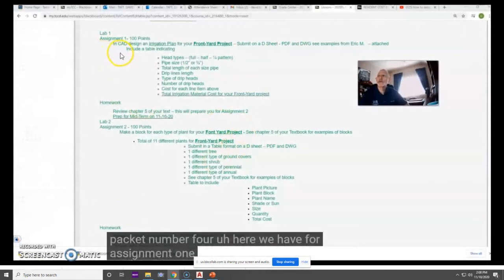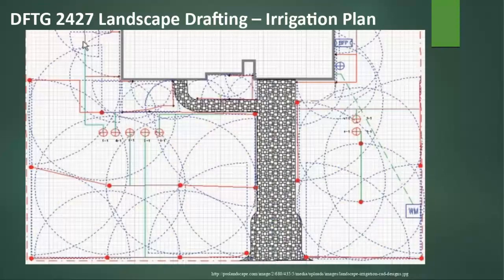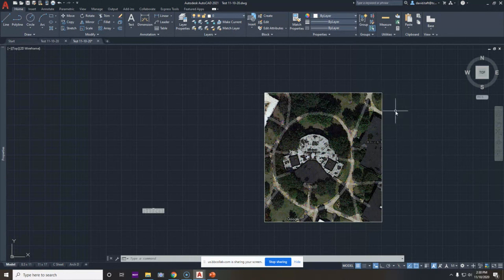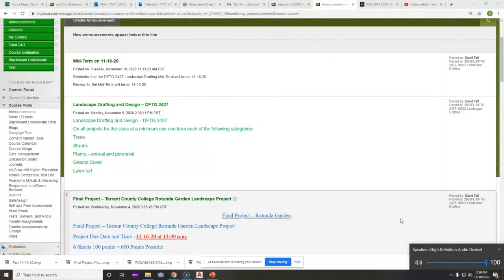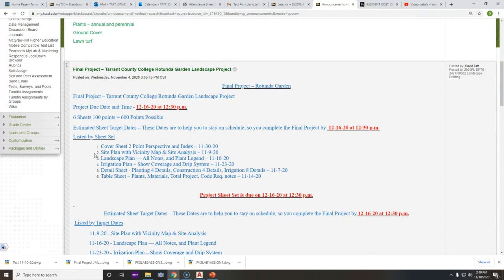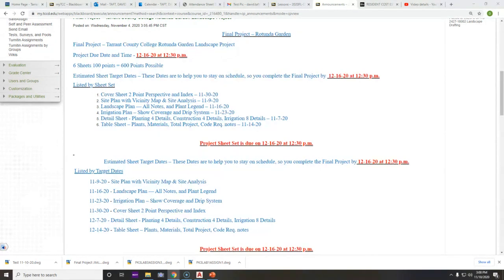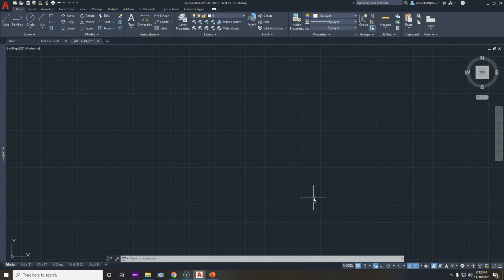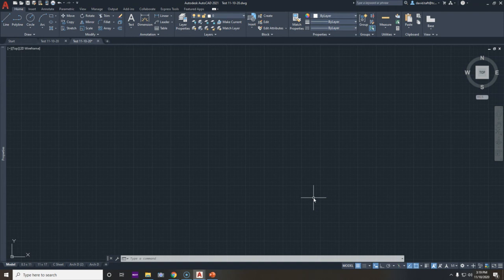DFTG 2427•Landscape Drafting•11 10 20•323•David Taft